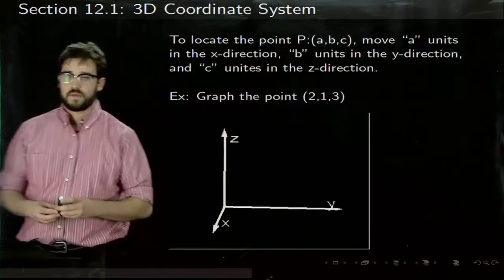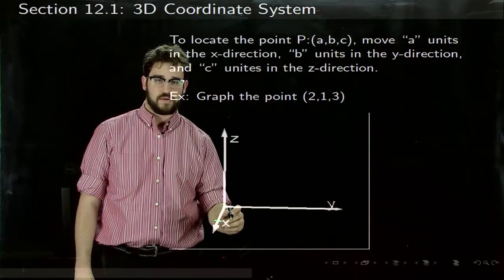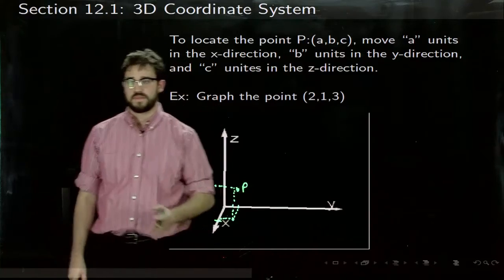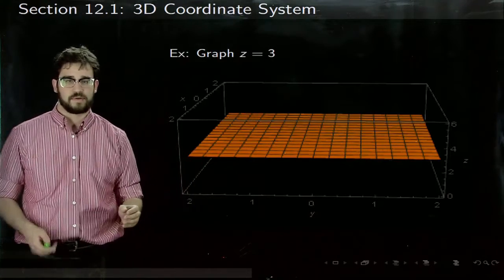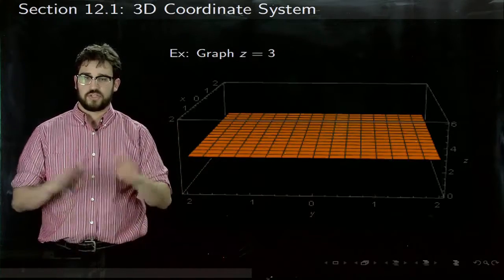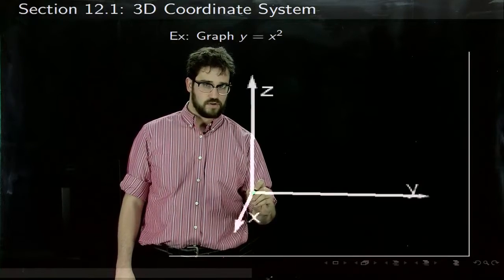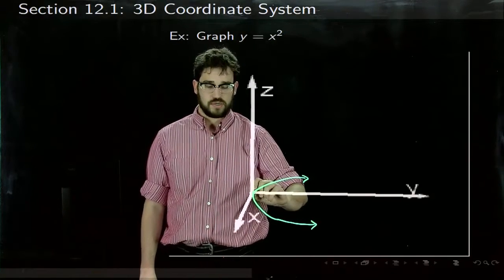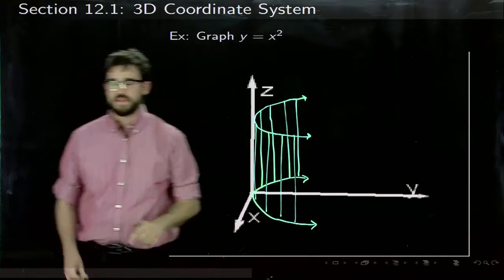Lecture 1 3D Coordinates